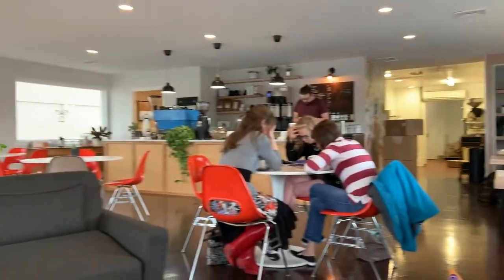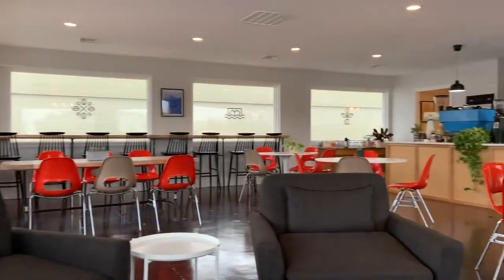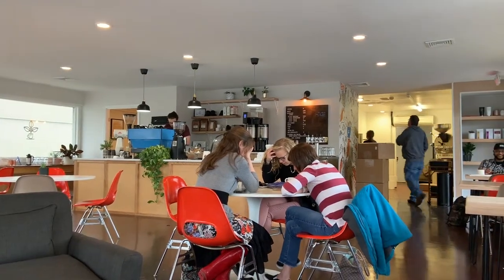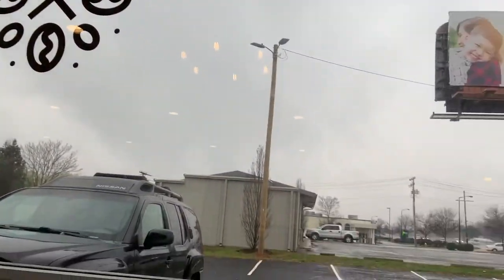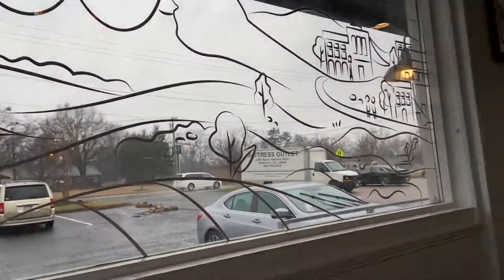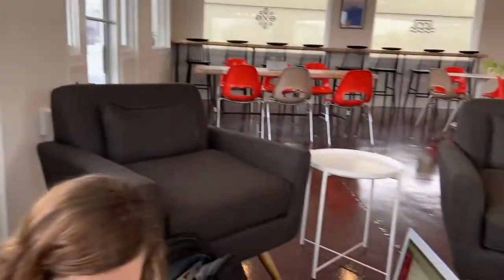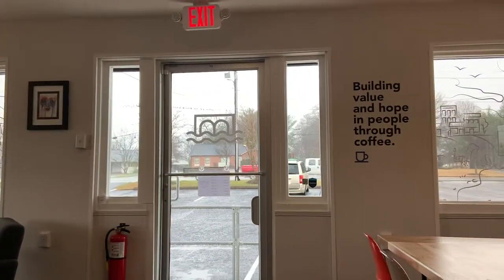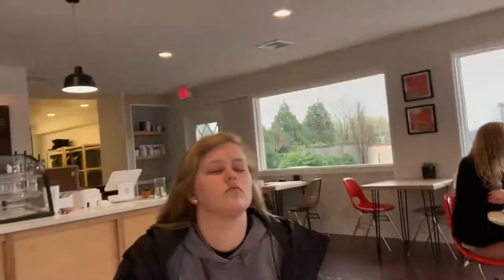an honest review of bridge city coffee by a coffee enthusiast and pals.